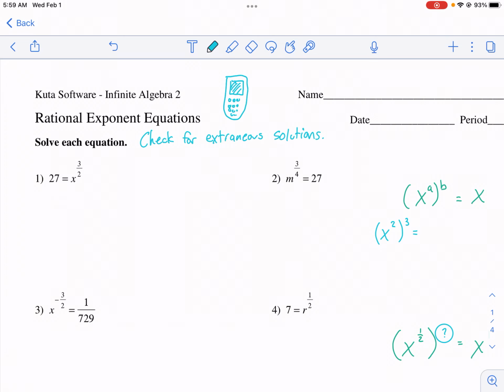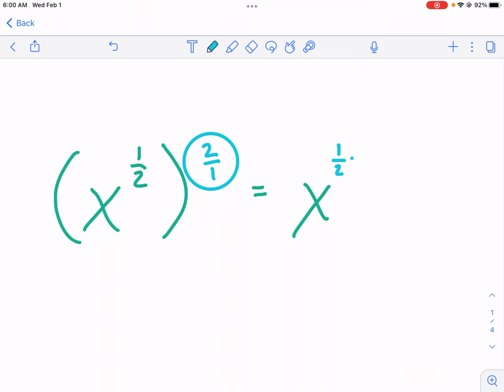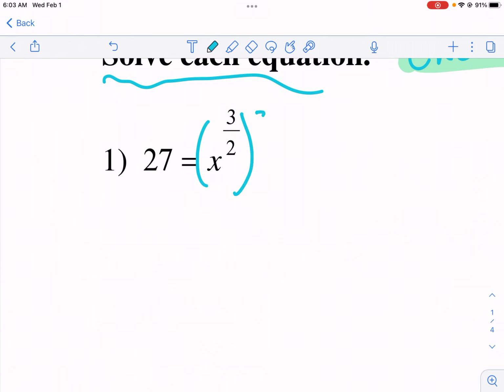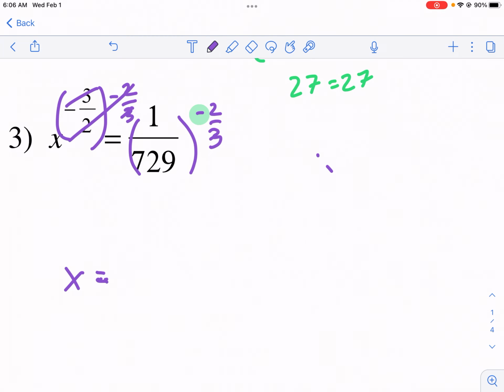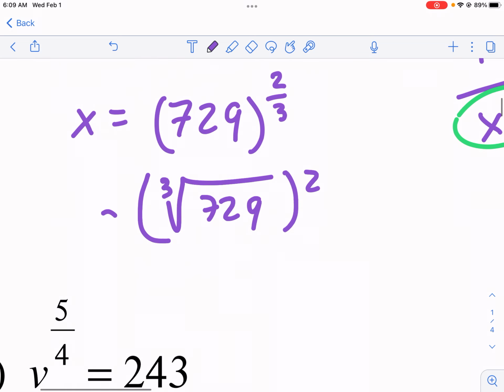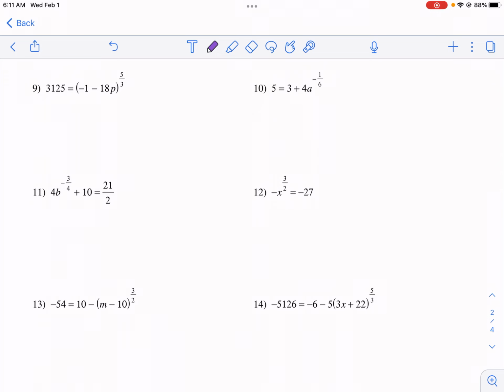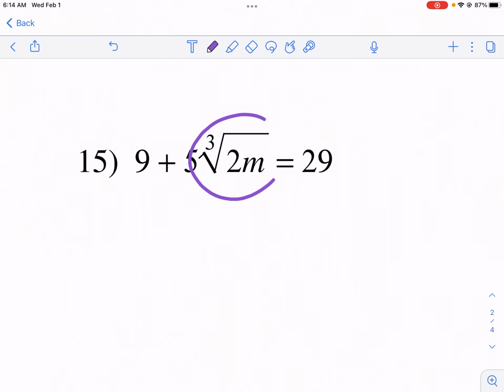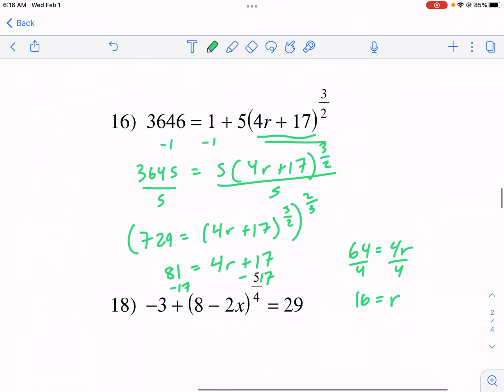Kuta Tutorial: rational exponent equations